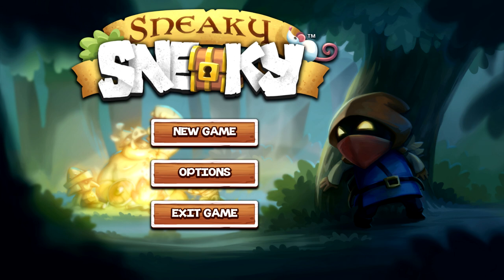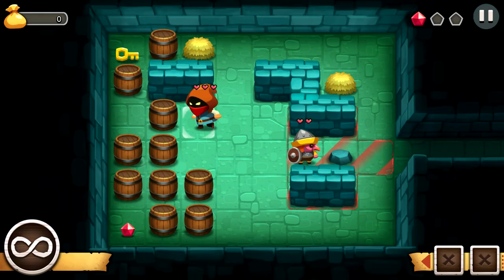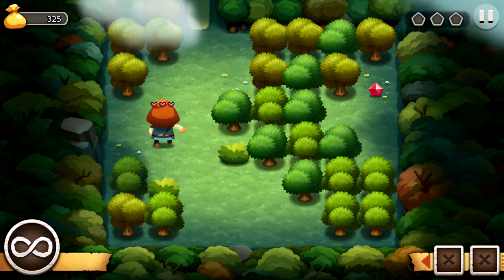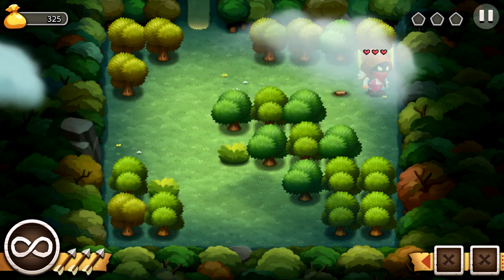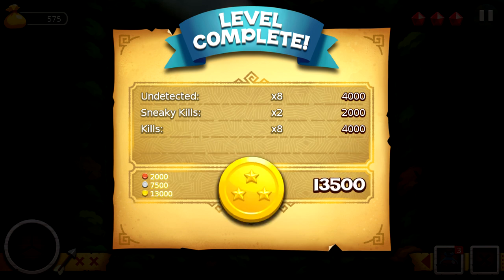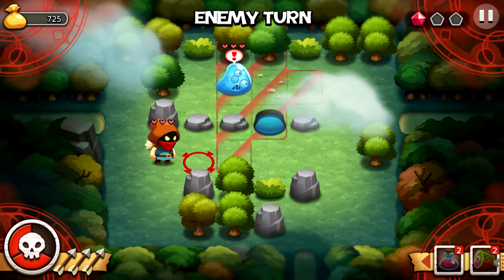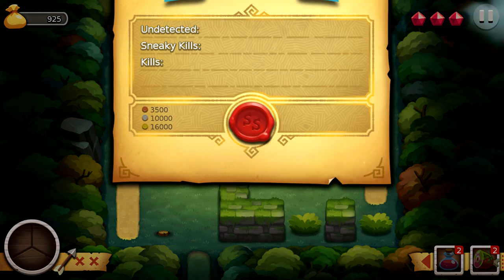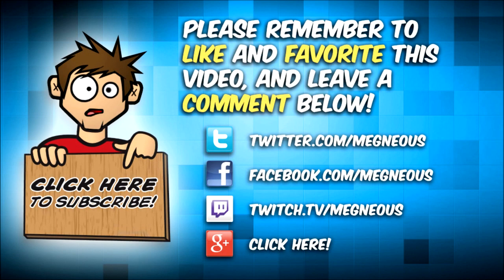Sneaky Sneaky - Part 1 - Suddenly Ruby-Stealing Ravens!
Sneaky Sneaky Part 1 Episode 1 is an indie adventure RPG developed and published by Naiad Entertainment. Progress through strategic levels while getting coins and exp to upgrade your weapons and health while trying to regain your stolen rubies.